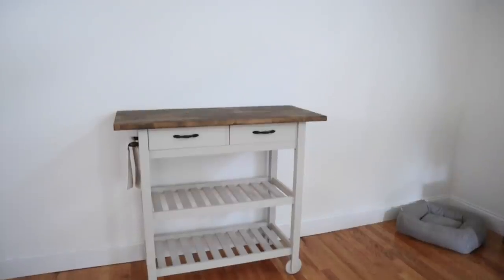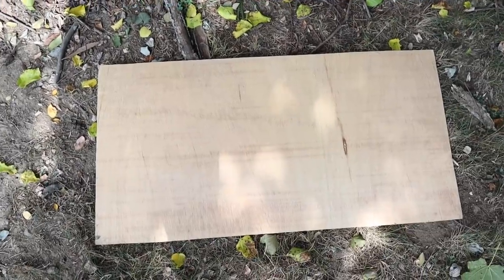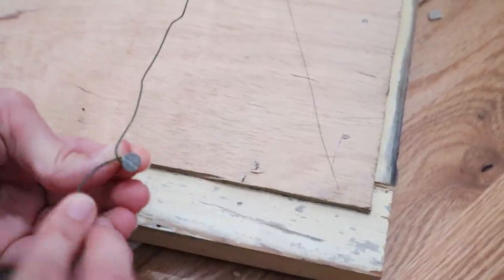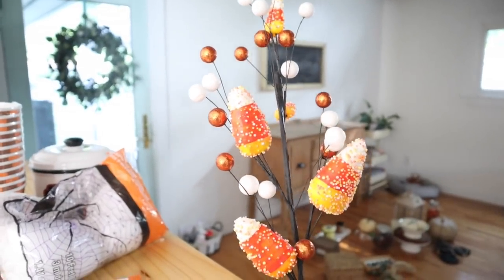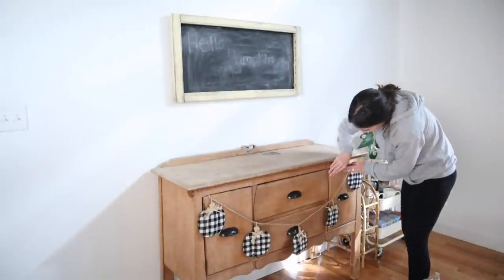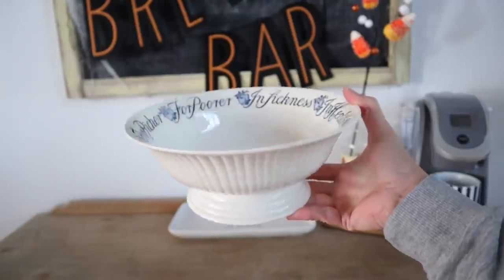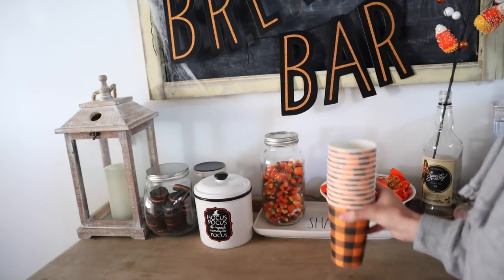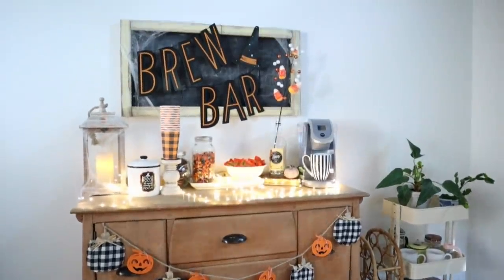SPOOKY FALL COFFEE BAR | DECORATE WITH ME 2020 | How To Make A Chalkboard inexpensive!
I'm so excited to share this spooky halloween coffee bar with you guys! In this decorate with me video I will be showing you how I decorated my coffee bar for fall 2020 and how I made a beautiful chalkboard from a pair of old shutters!

Some Coffee Bars to buy!